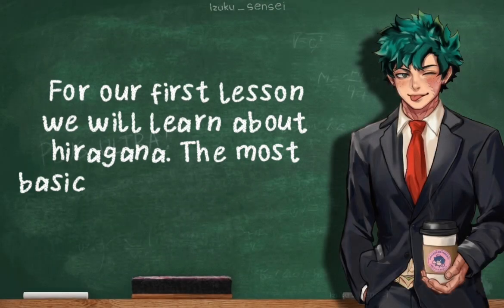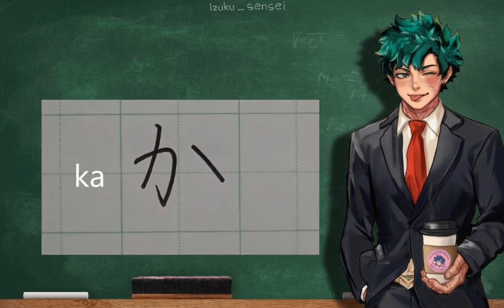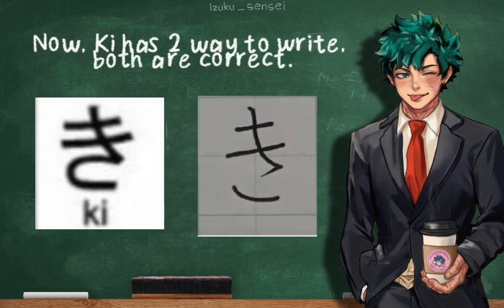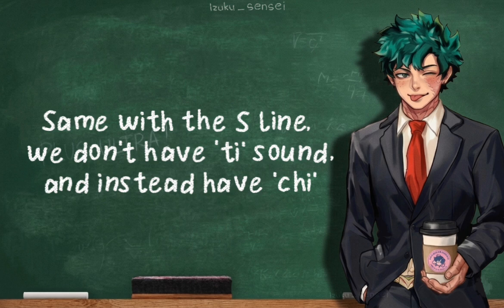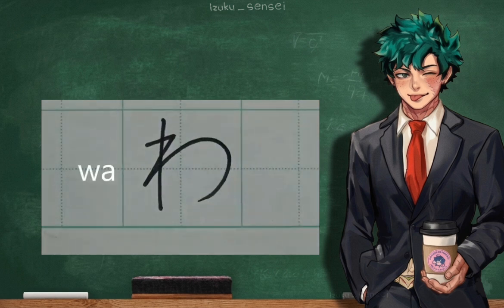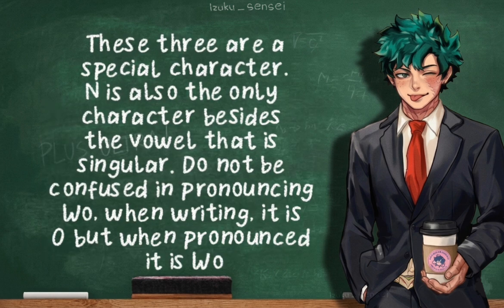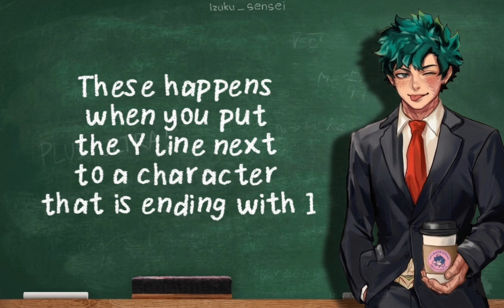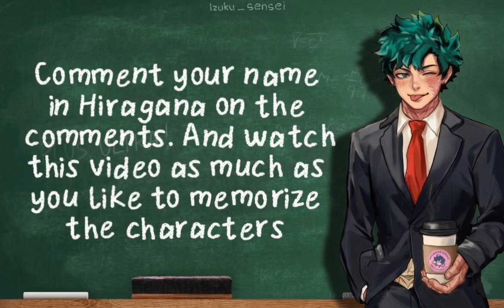Lesson 1: Hiragana | Learn Japanese with Izuku Sensei | Nihongo lessons